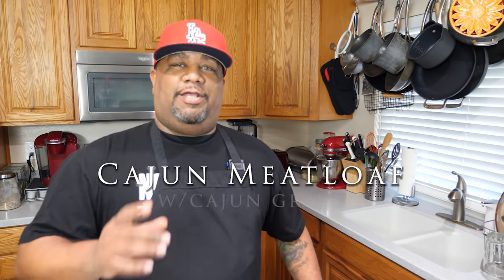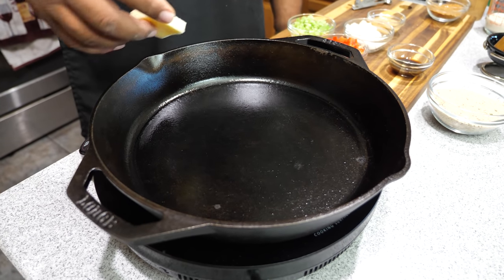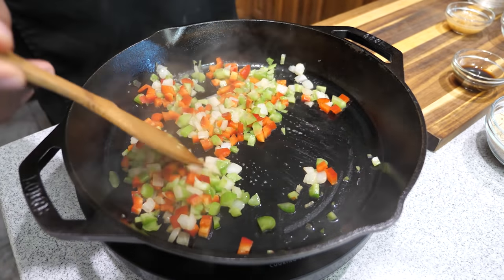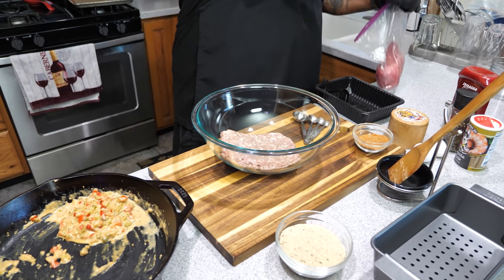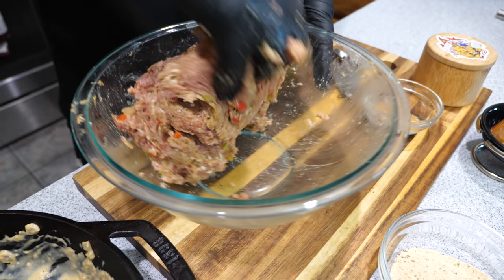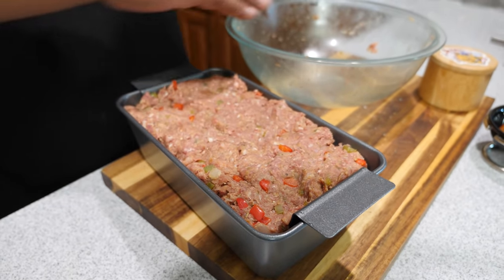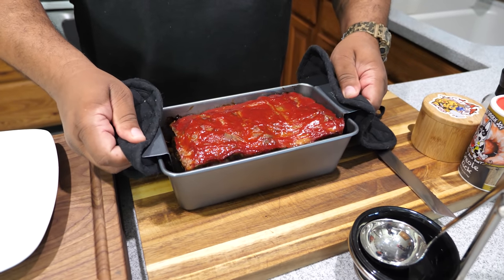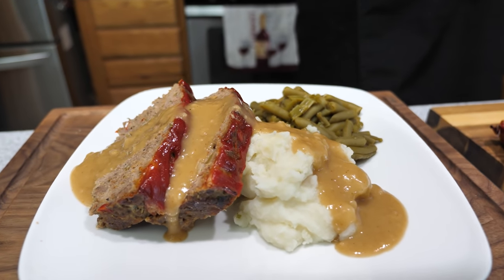Cajun Meatloaf with Cajun Gravy | Meatloaf Recipe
Cajun Meatloaf Recipe
1 1/2 pounds lean ground beef
1/2 pound quality ground pork
1 ½ tbsp Cajun Seasoning
½ tsp ground Cumin
¼ tsp ground Nutmeg
1 tsp dried Thyme
½ tsp dried Oregano
1 pinch Cayenne Pepper
1 tbsp Butter
½ cup minced or chopped Celery
½ cup minced or chopped Red Bell Pepper (sometimes I use green and yellow too)
¼ cup minced or chopped Onions
¼ cup minced or chopped Carrots (optional)
2 tbsp minced Garlic
1 tbsp Worcestershire sauce (W Sauce)
1/4 cup Evaporated Milk
2 eggs
1 cup seasoned Breadcrumbs
Spicy ketchup for glaze

Cajun Gravy Ingredients
Making the Roux
3 tbsp All Purpose Flour
3 tbsp Vegetable Oil

Gravy Ingredients
9 tbsp All Purpose Flour
4 cups Chicken Broth
1/2 tsp White Pepper
1/4 tsp Cayenne Pepper
1/4 tsp Paprika
1/2 tsp Salt

Gravy Instructions
1) Make the roux by cooking the oil and 3 tbsp of flour in a large skillet over a medium flame. You'll want to whisk constantly until your roux becomes dark brown. Should take about 10 - 15 minutes.

2) After your roux has browned to you desired color, whisk in the remaining ingredients and bring it to a boil.

3 Keep whisking for about 10 minutes or until your gravy thickens to your liking.

5198 Arlington Ave
Box 363